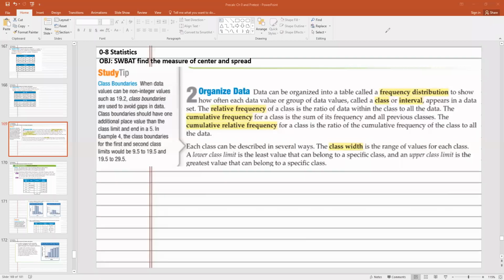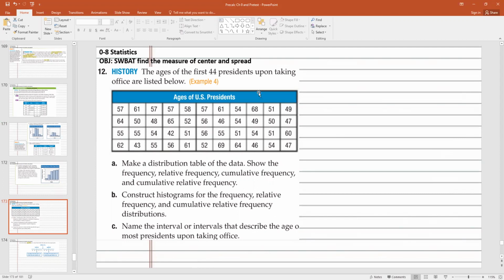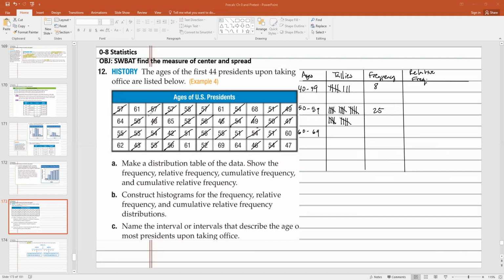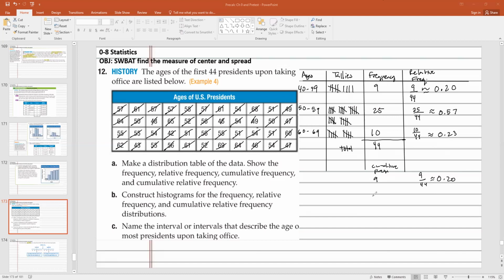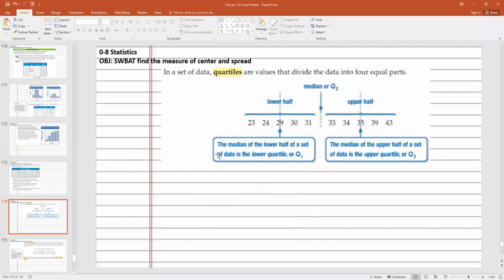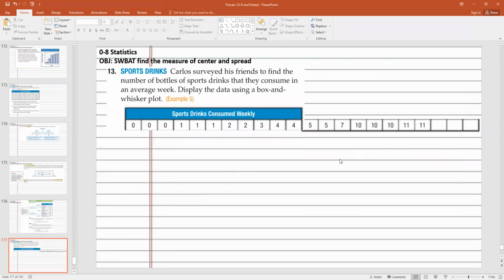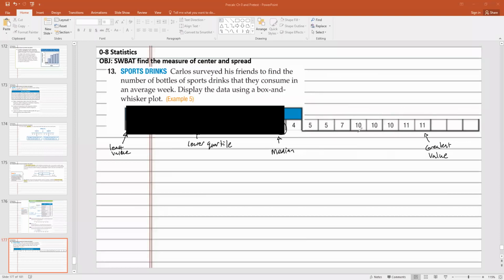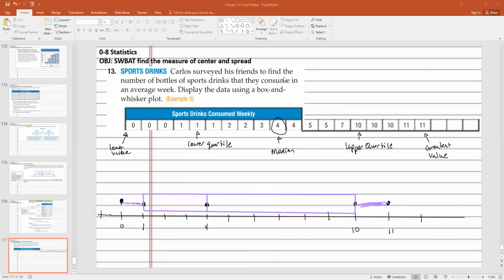Precalc 00.8 Statistics 2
Precalculus
1. Frequency
2. Relative Frequency
3. Cumulative Frequency
4. Cumulative Relative Frequency
5. Box-and-Whisker Plot
   a. Lower Quartile, Median, Upper Quartile